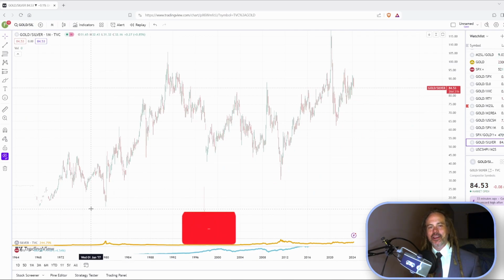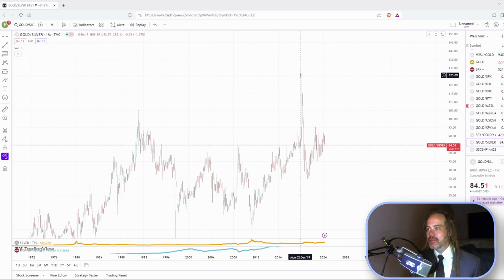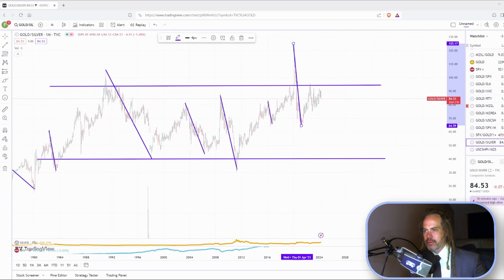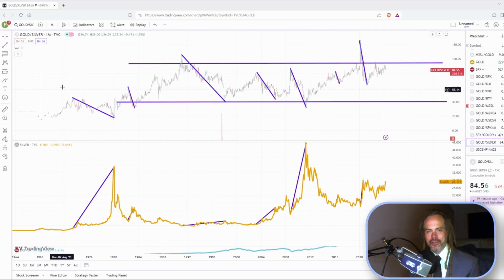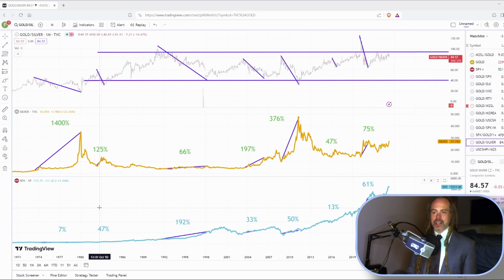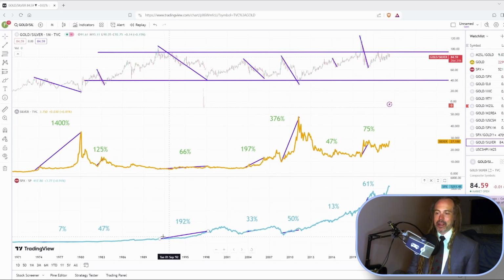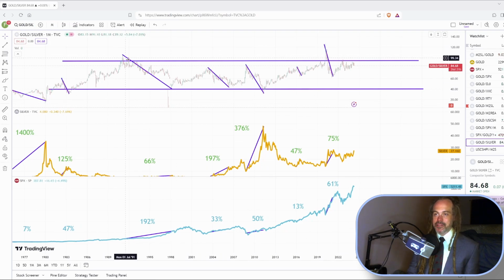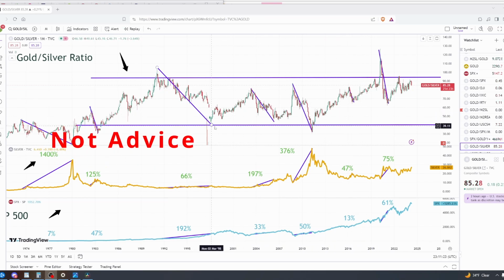Will It Beat The Market? Using The Gold/Silver Ratio to Anticipate Silver Bull Markets.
In this video we will be looking at the historic gold to silver ratio and its correlation to the silver price. We also look to see if these time periods also outperformed the S&P 500.